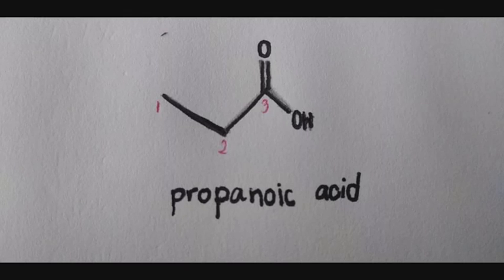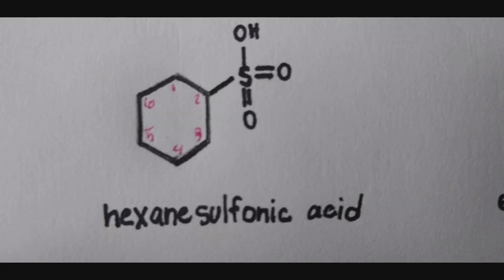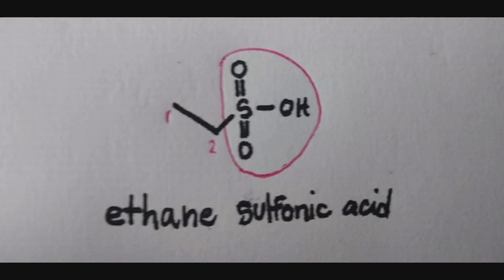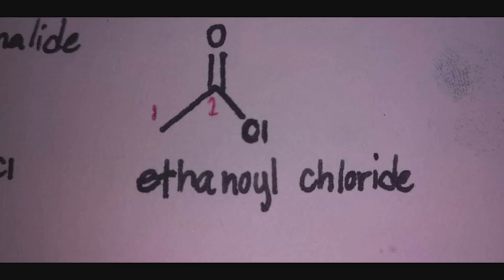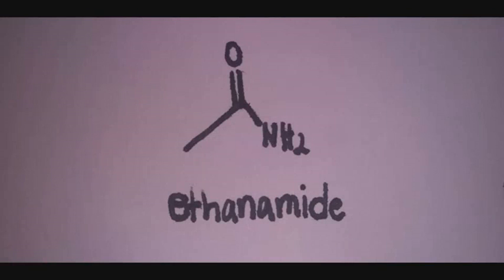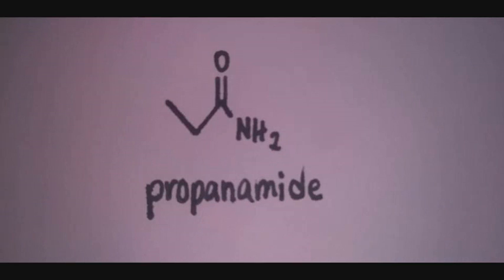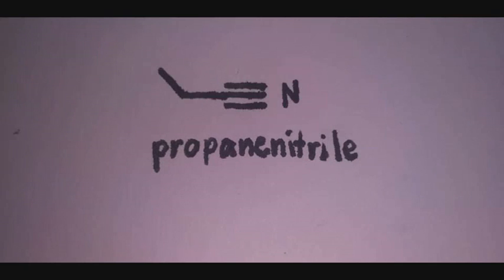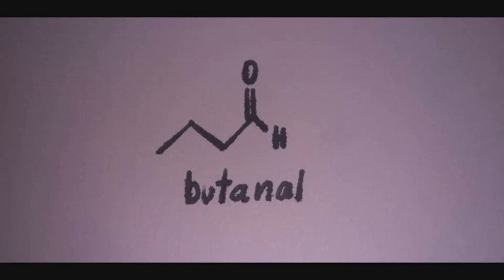ICACA, BRIONES, ZUBIAGA - NOMENCLATURE AND STRUCTURE OF FUNCTIONAL GROUPS